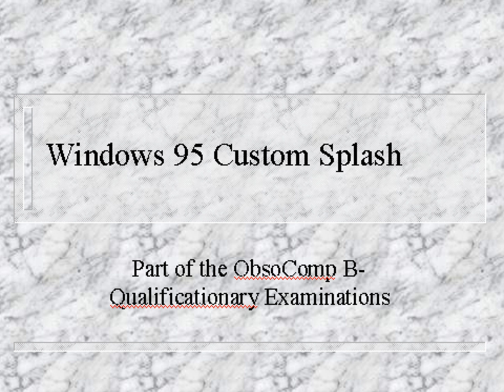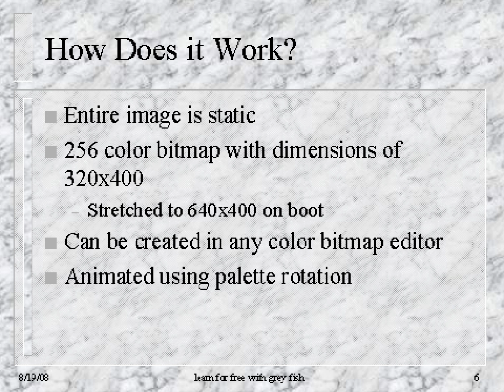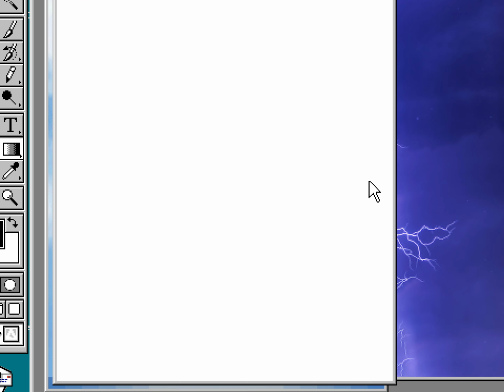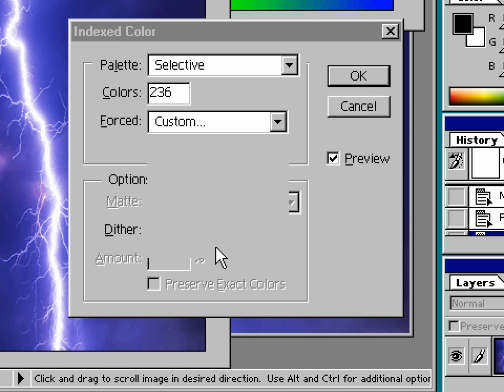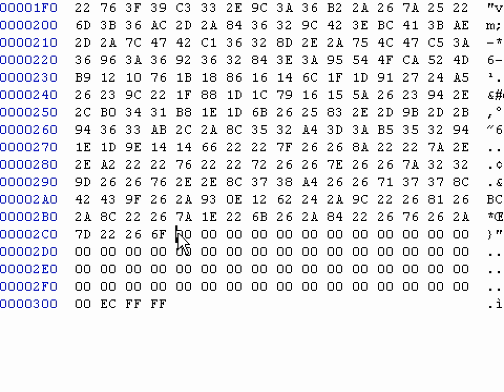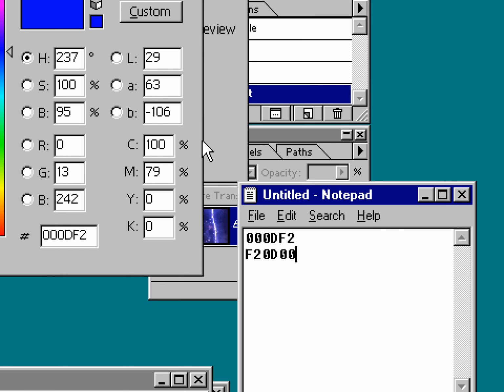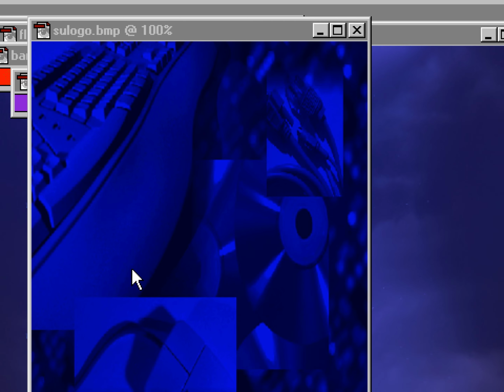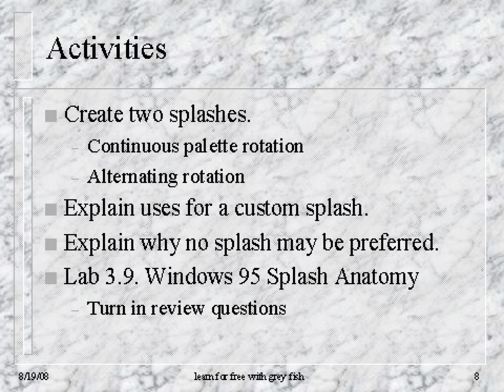ObsoComp 3.4: Creating a Custom Windows 95 Boot Splash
In section 3.4 of the ObsoComp B- qualificationary examinations study course grey fish will teach you how to create your own LOGO.SYS. These lessons are free to learn and are available at no charge.

Created on August 19th, 2019